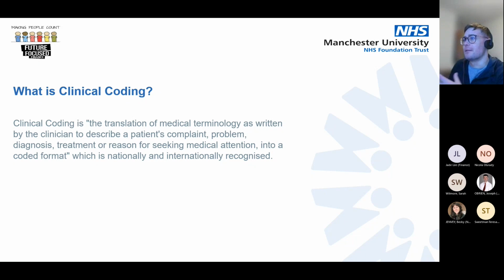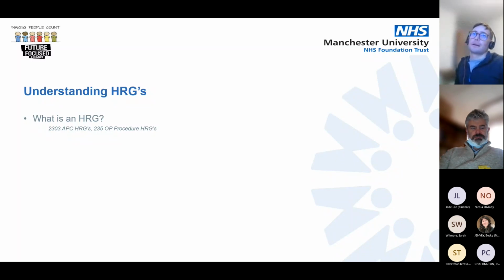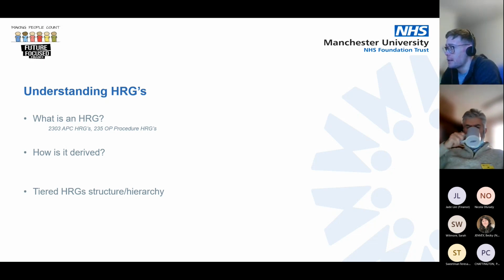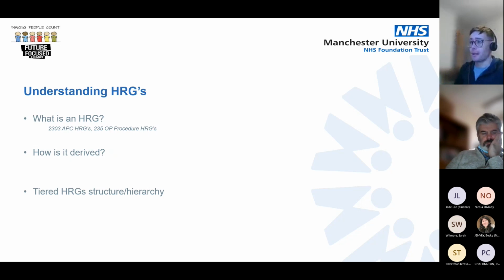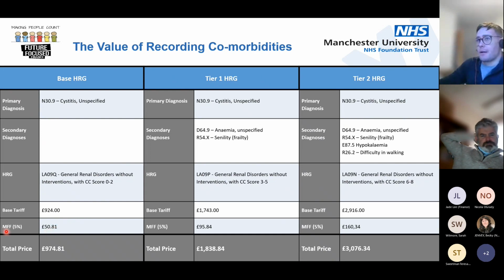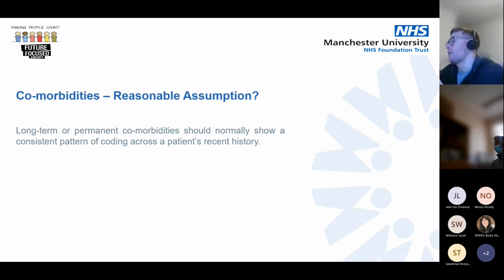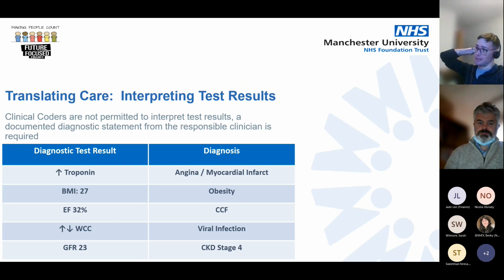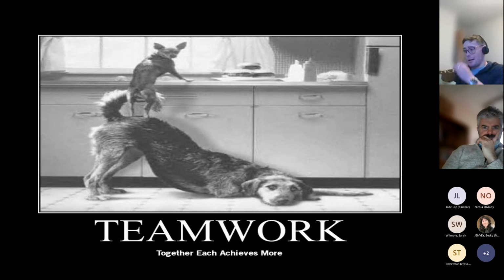Demystifying NHS Finance - January 2023 - Introduction to Clinical Coding